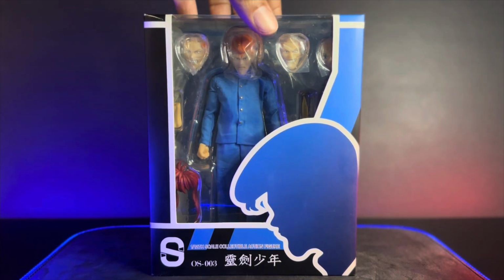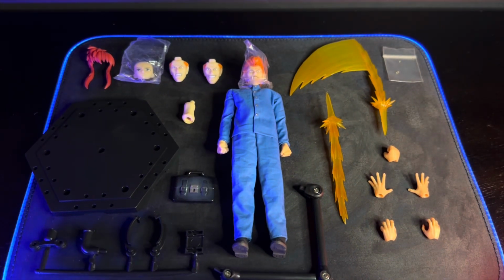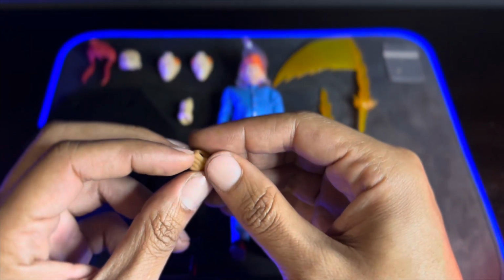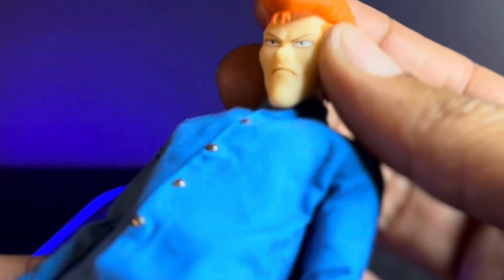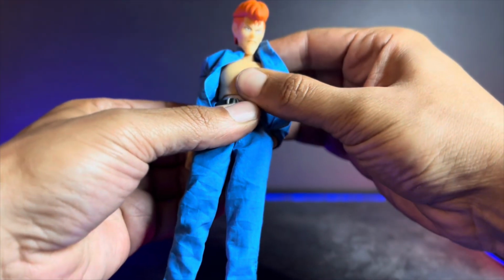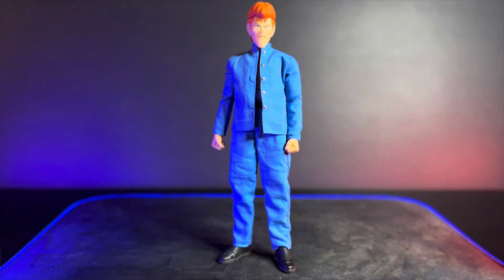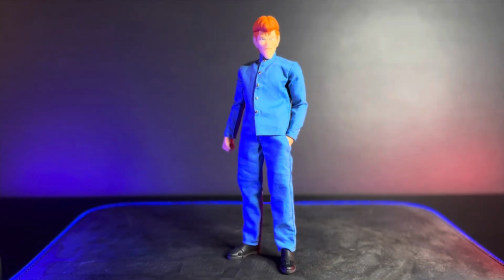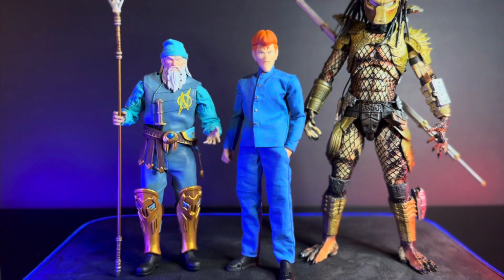YuYu Hakusho One Shot Toys Kazuma Kuwabara Figure Unboxing & Review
One Shot Toys with another Banger! This time it’s  Kuwabara, and for the price, this is the Best YuYu Hakusho Kazuma Action Figure you can Buy!